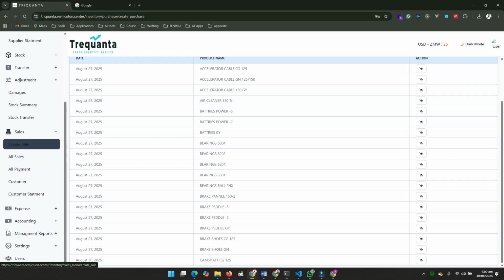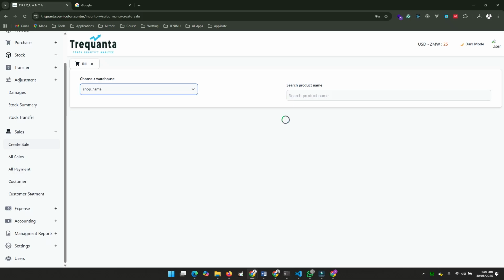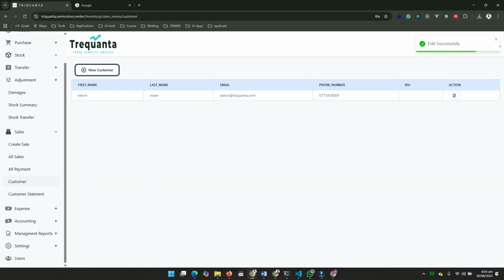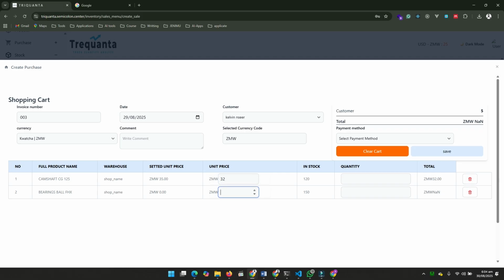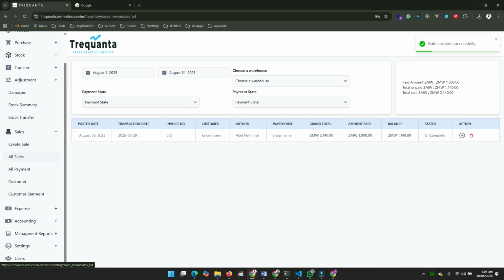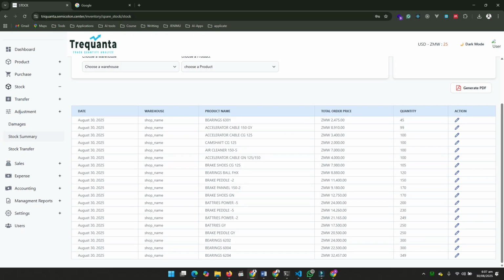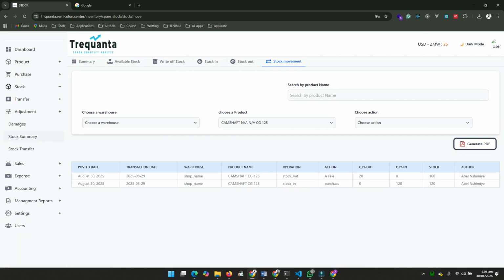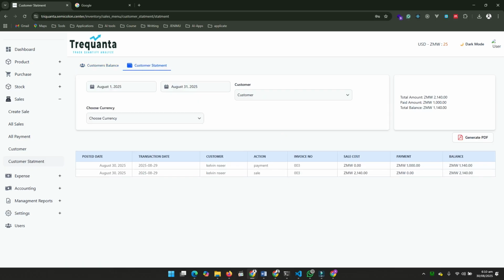Boost Your Sales with TRIQUANTA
Discover how TRIQUANTA makes sales management easy — from recording transactions to tracking customer activity and growing your business with confidence.